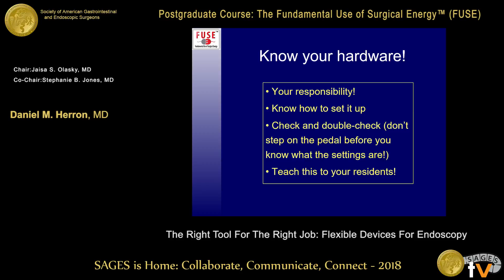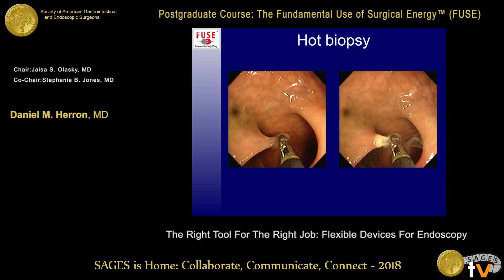Flexible devices for endoscopy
This talk was presented at the 2018 SAGES Meeting/16th World Congress of Endoscopic Surgery by Daniel M Herron during the Postgraduate Course: The Fundamental Use of Surgical Energy (FUSE) on April 11 2018